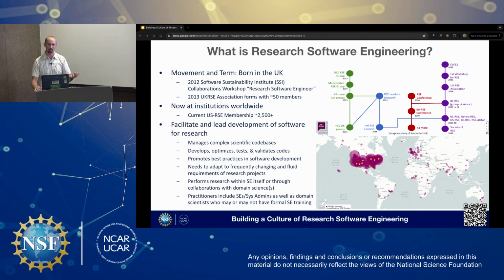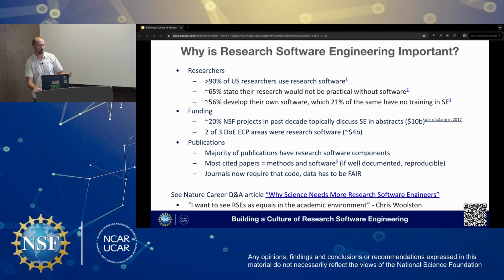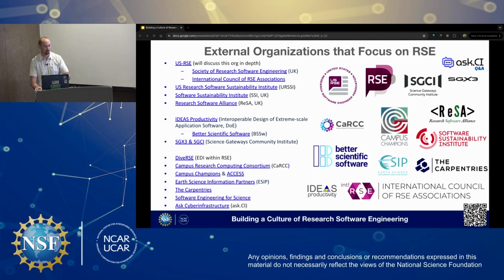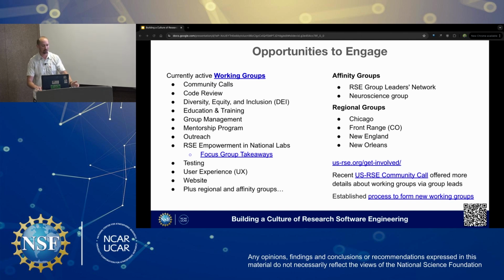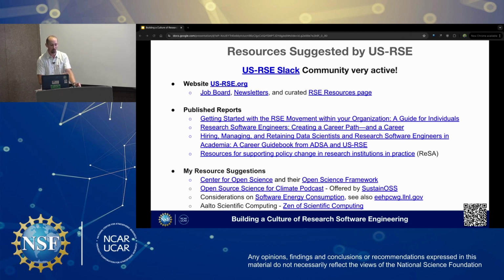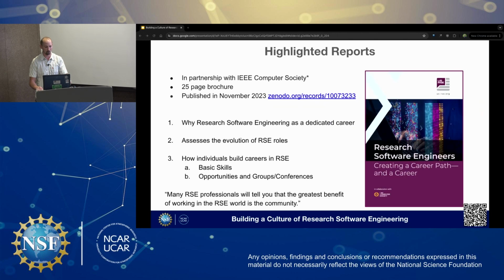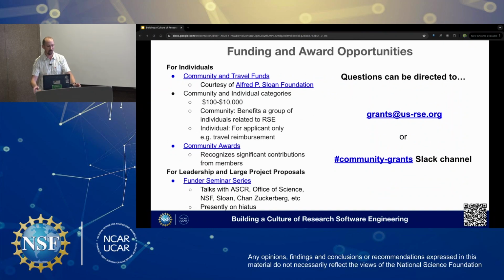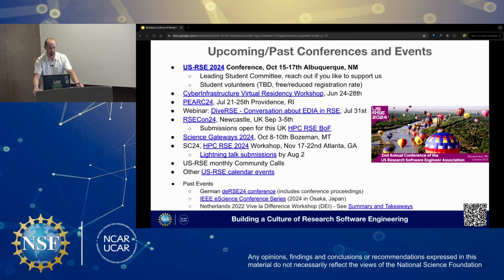CISL Seminar Daniel Howard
Daniel Howard (NCAR/CISL) gives a talk titled "Building a Culture of Research Software Engineering" on June 27, 2024.